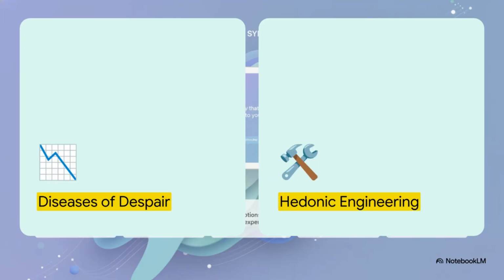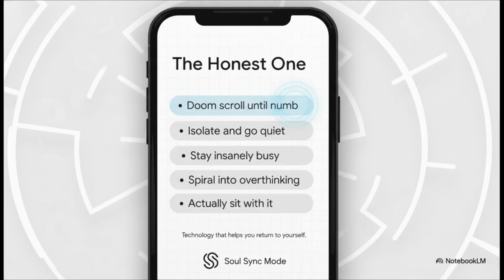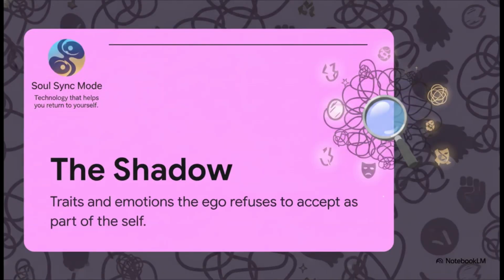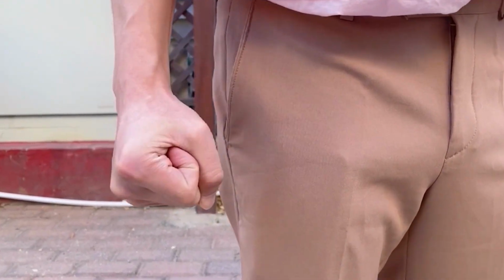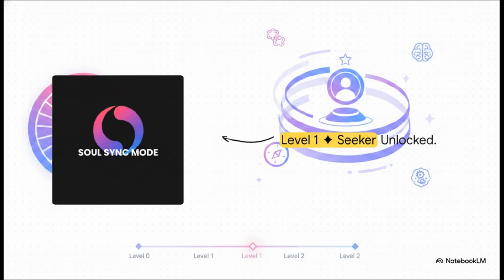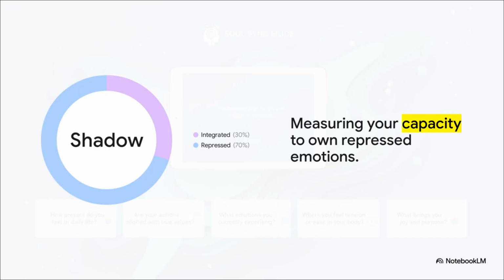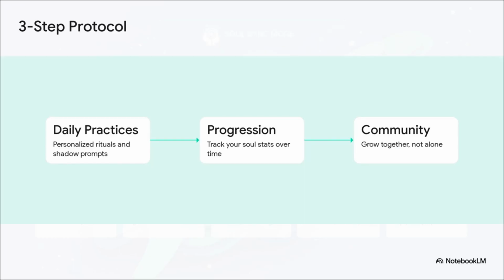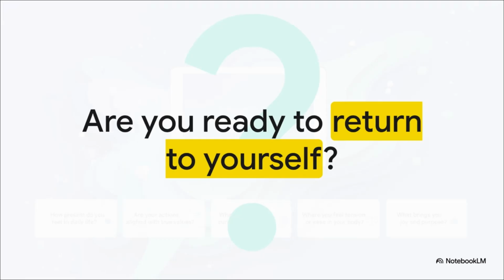I Built an App to Help You Get Unstuck | Soul Sync Mode Tutorial Elite8Ai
Do you ever feel like you are just stuck on repeat? Like no matter how many productivity hacks you try, you still end up procrastinating, overthinking, or doom-scrolling?

Welcome to Soul Sync Mode—technology that helps you return to yourself. I built this platform because I realized that watching more videos wasn't going to fix my life. I needed a system that actually helped me understand my patterns, process my thoughts, and reconnect with what matters most.
In this video, I walk you through our free 5-question assessment.

It’s designed to figure out what's really going on with you—not the version you put online, but the real you. We ask the honest questions: When things get heavy, what do you actually do? What pattern do you keep repeating?
Take the quiz to unlock your Soul-Tech Archetype (like the Level 1 Seeker) and get your baseline Soul Stats. By taking the assessment, you will also join our early access list to help shape the future of the platform, including daily AI-guided practices and a real, connected community.

Reflect. Realign. Evolve. Let's get to work.
Chapters: 0:00 - The Problem: Feeling Stuck on Repeat 0:45 - Why I Built Soul Sync Mode 1:30 - How the 2-Minute Assessment Works 2:45 - Your Results: Archetypes & Baseline Stats 3:30 - The Vision: Early Access & What We Are Building Next

Facebook / Instagram: elite8ai • chookolingovibes • Mahesh Chookolingo

This channel explores comedy, political commentary, spiritual insight, philosophical breakdowns, podcast conversations, AI culture, music reviews, and real-world perspectives. New uploads decode the signal behind modern culture, consciousness, media, and society.

Unlock the future of business with Elite8AI — where automation meets spiritual intelligence. We help you:
💡 Automate workflows & daily tasks
💡 Create AI-driven content & digital experiences
💡 Build conscious brands with Vedic-inspired strategies
💡 Level up creativity, focus, & productivity

🌐 Visit: Elite8AI.com

Transform your ideas into intelligent, soulful, and high-performing solutions.